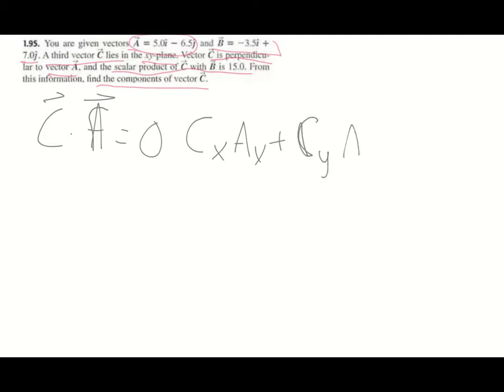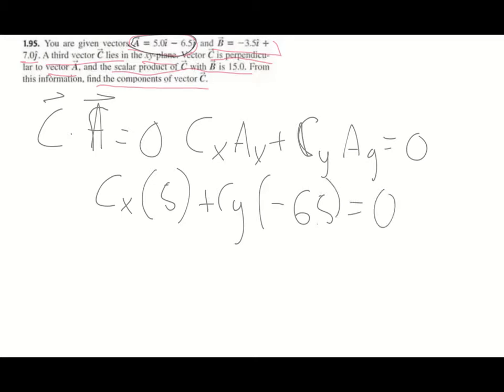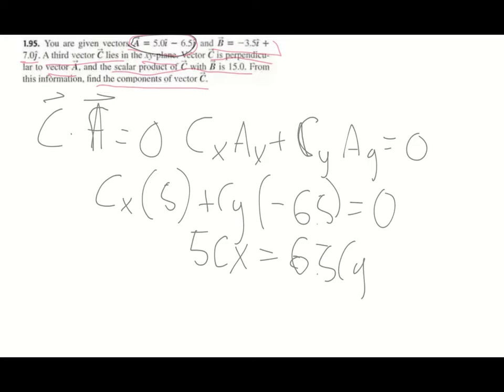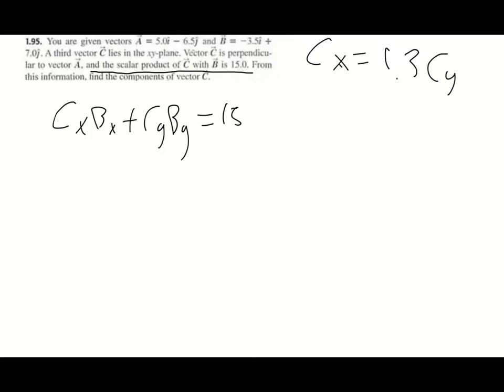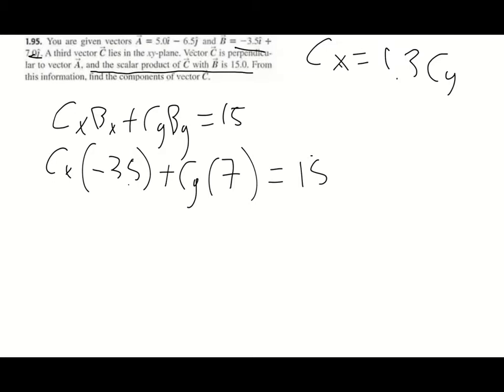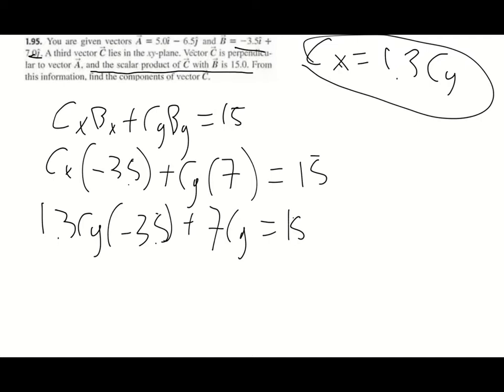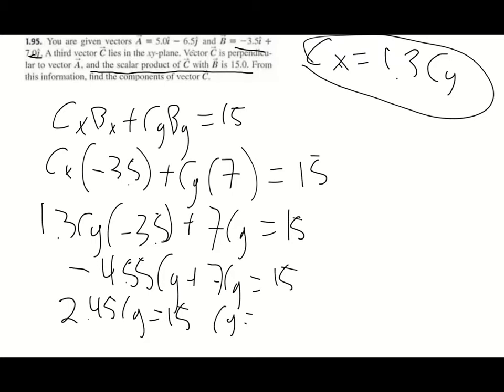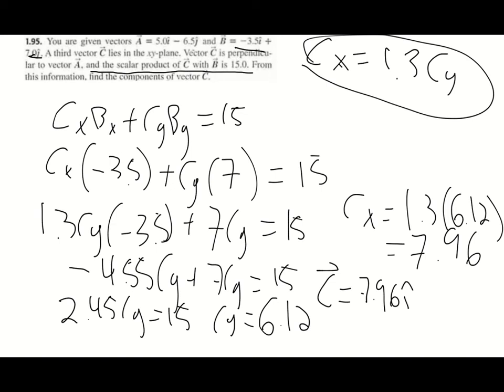one point 95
How to solve problem 1.95 as assigned in the homework.